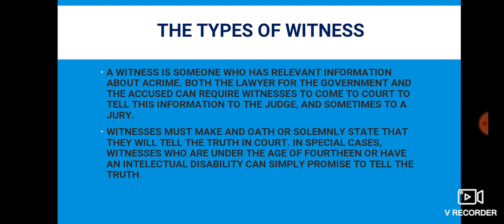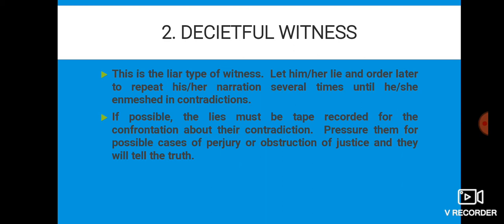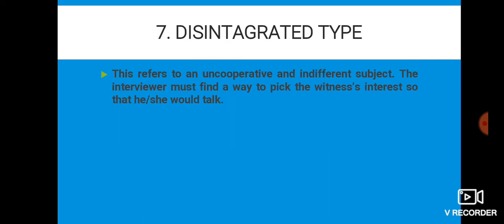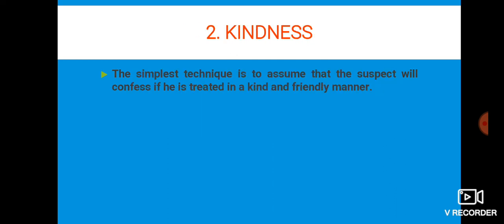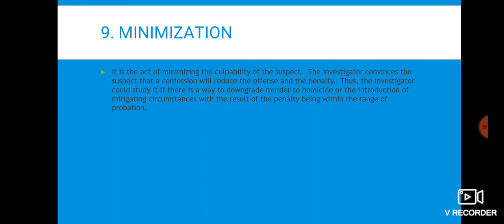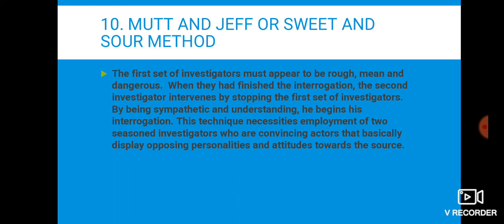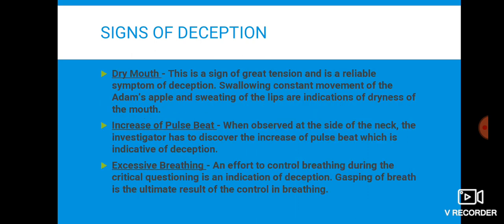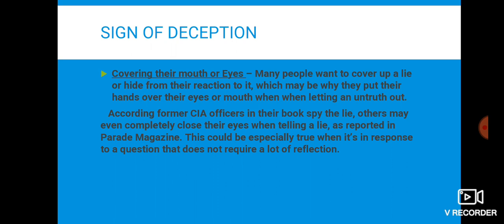Types of witnesses and types of integration techniques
Types of witnesses and types of integration techniques#special crime investigation with legal medicine 1